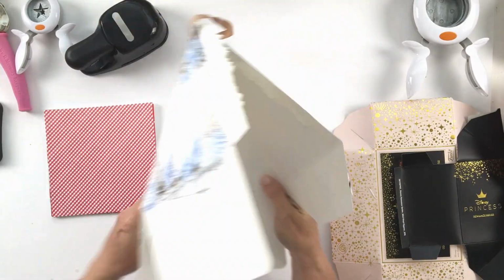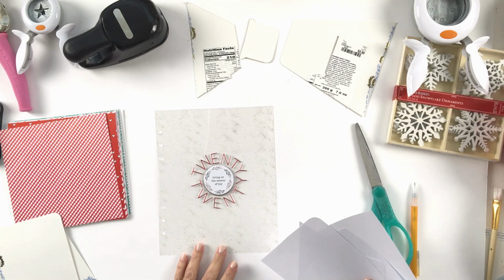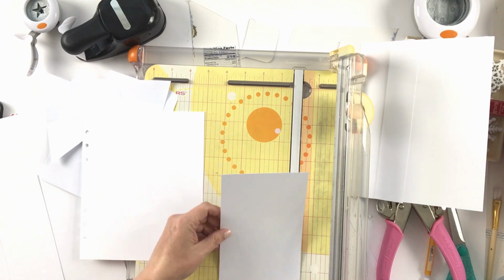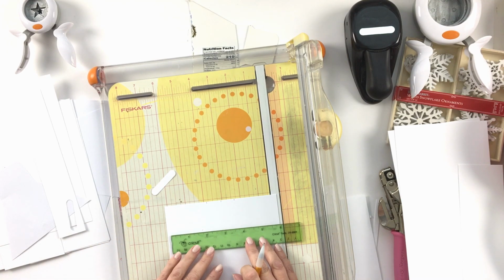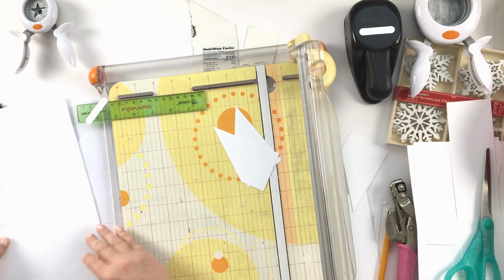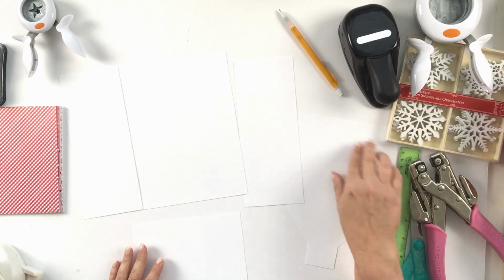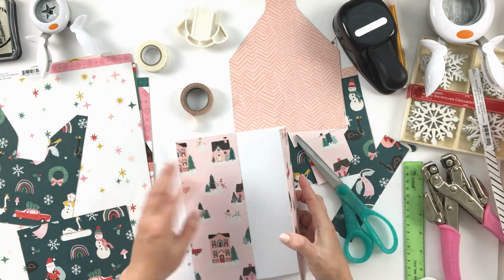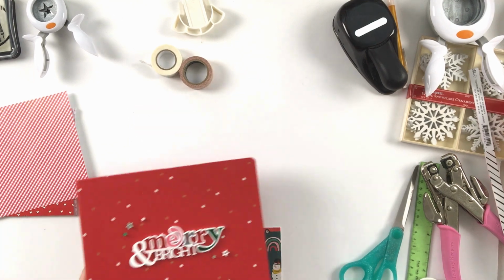December Daily 2020 Foundation Page Flip Out Ft. Crate Paper Hey Santa!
Today I am sharing a fun flip out page I created using Crate Paper Hey Santa! I was inspired by Ali Edwards, Krystal Idunate, and Tazhiana Gordon for the interactive parts, and then also used product packaging to help create the flaps.

You can see more on the blog, plus sign up for our newsletter through this

I would LOVE to hear from you! Are you working on December Daily Foundation Pages? Love them? Hate them? Let me know!

xoxo
Theresa